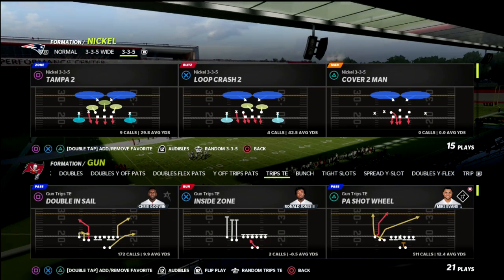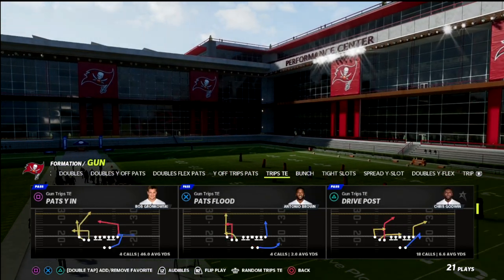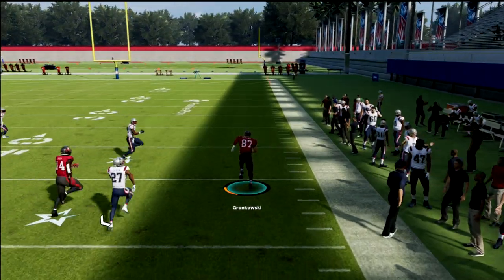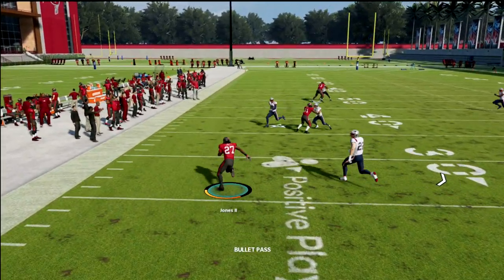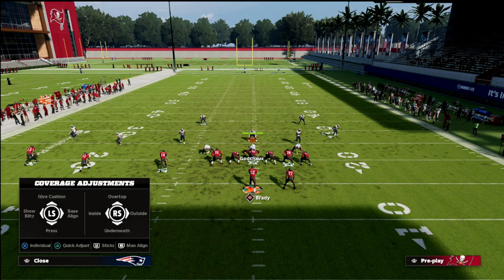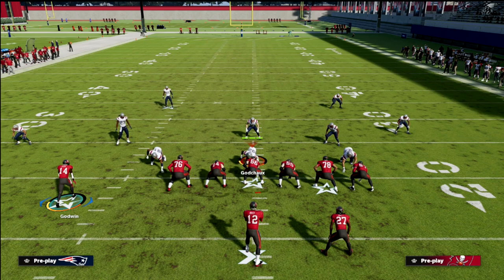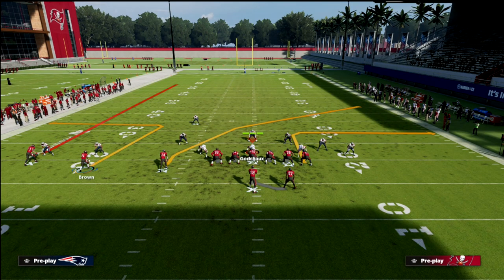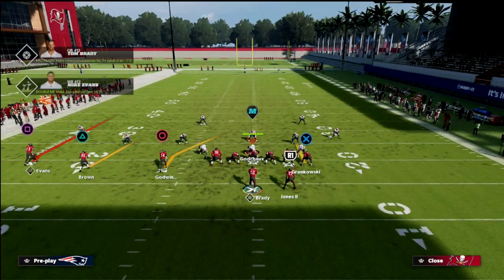Use This *SHARP* Cutting Route To Beat The META Defense In Madden 22